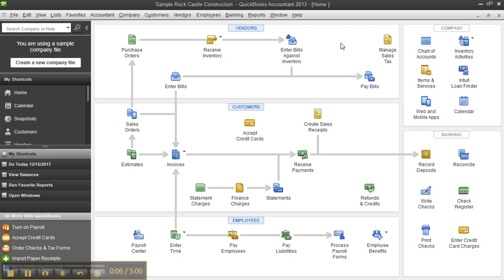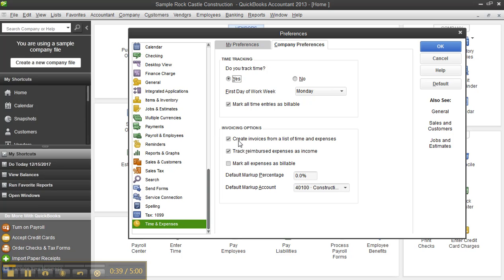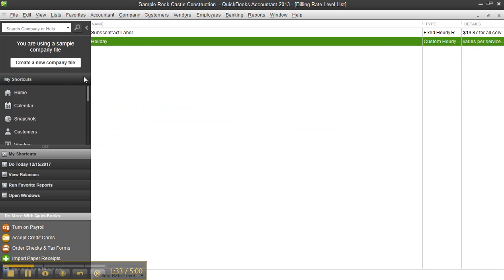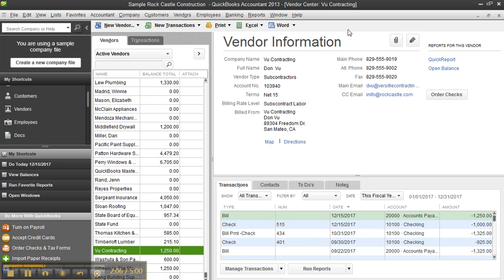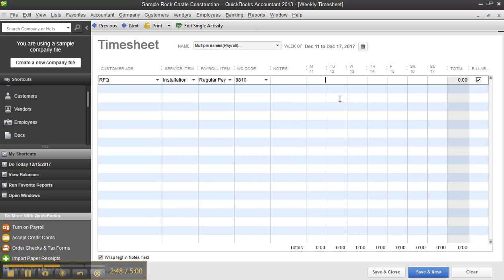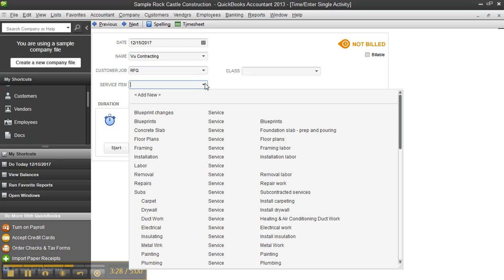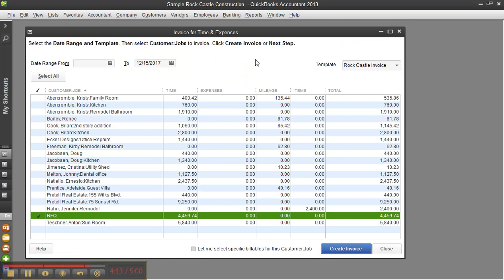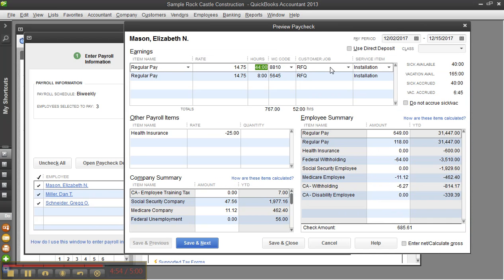Time and Billing in QuickBooks